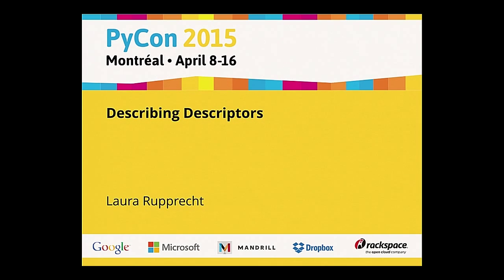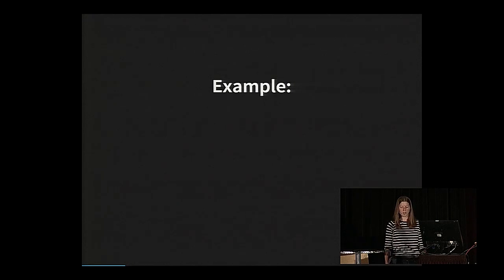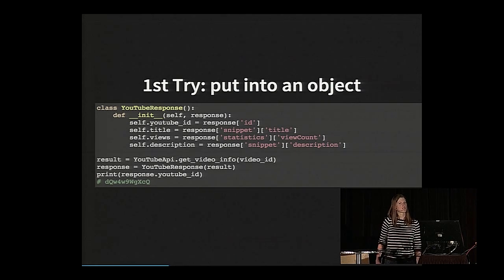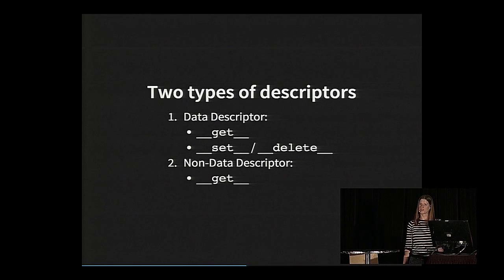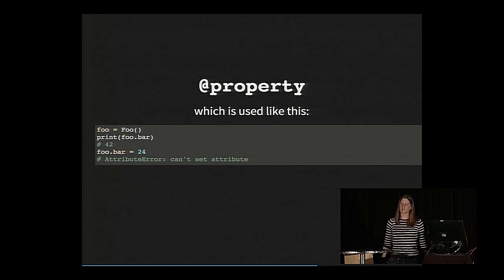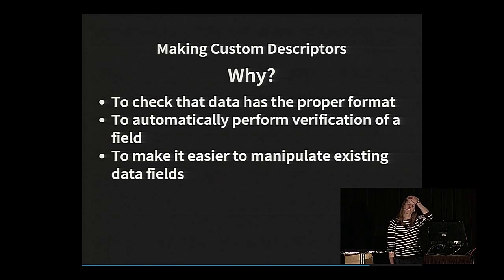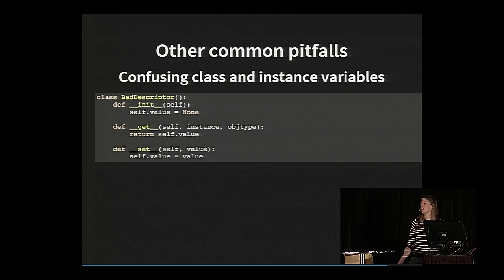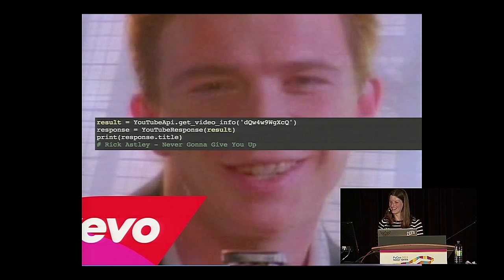Laura Rupprecht - Describing Descriptors - PyCon 2015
"Speaker: Laura Rupprecht

The Python library uses descriptors frequently, but most developers overlook this feature. This talk will cover what a descriptor is, the current uses in the standard library, and how custom descriptors can be used in a developer’s toolset to eliminate repeated code.